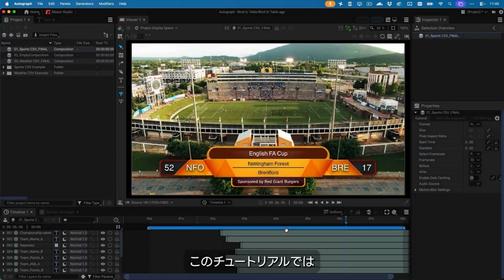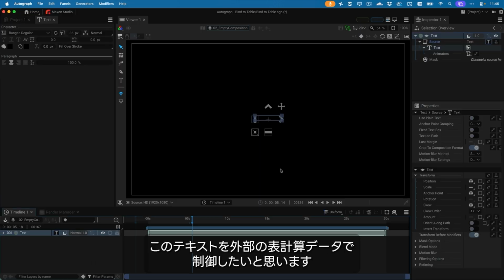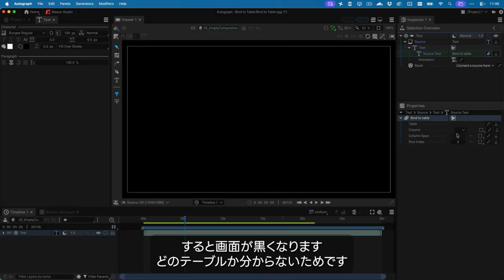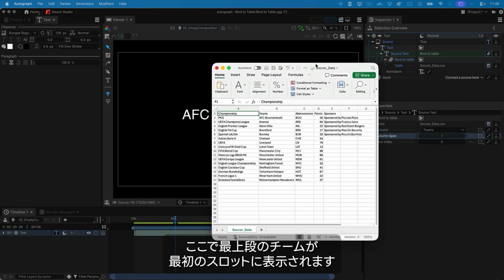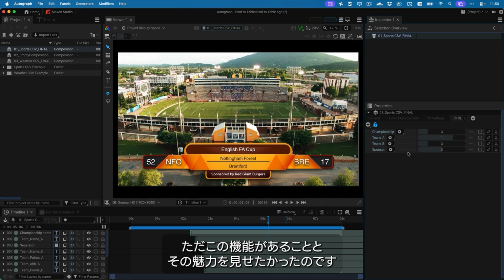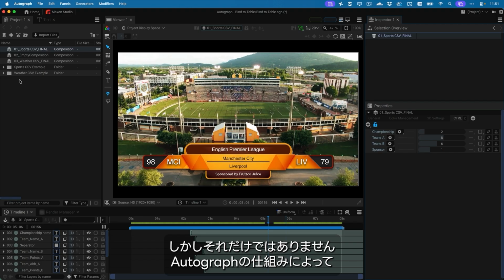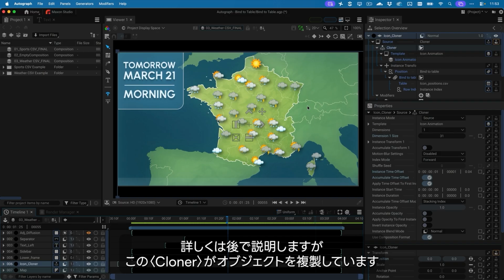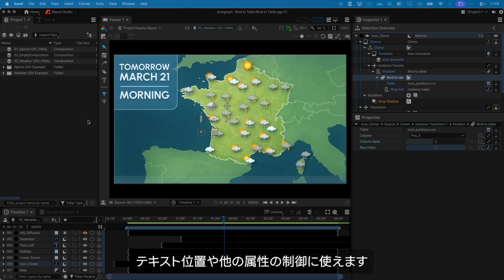#17 表計算データでプロパティを簡単に制御する方法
Autograph入門 Part 17 - この驚くほどシンプルなチュートリアルでは、ChadがAutographの強力さを紹介します。モーショングラフィックスアーティストは、多くのデータを扱うことがよくあります。そのため、表計算データのような外部データソースを使用して作業を制御できると便利です。このチュートリアルでは、テキストやクローンの位置などを、Autographでどれほど簡単に外部データを使って制御できるのかを見て、その強力さを体感します。